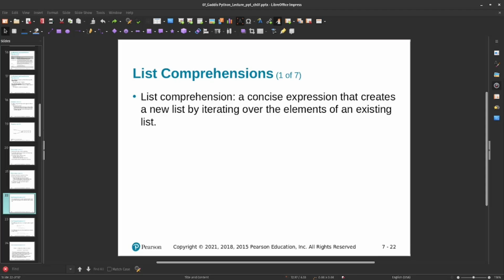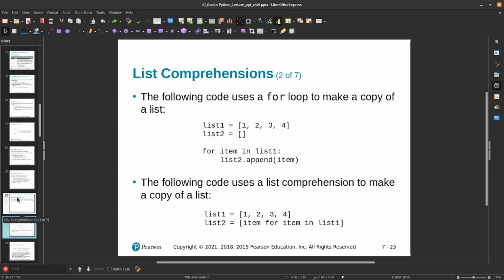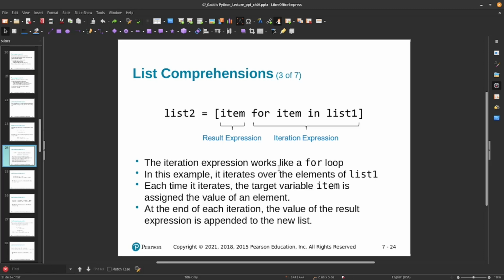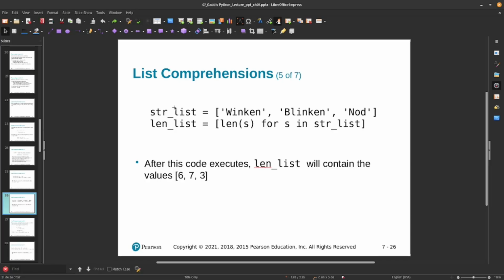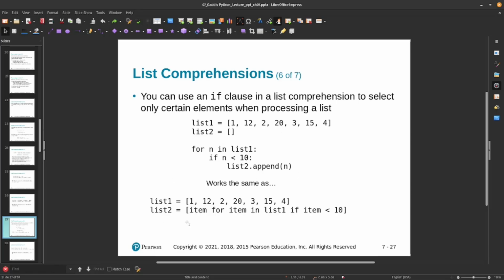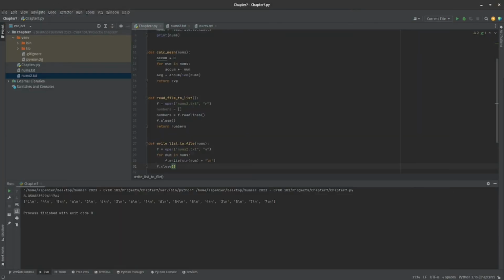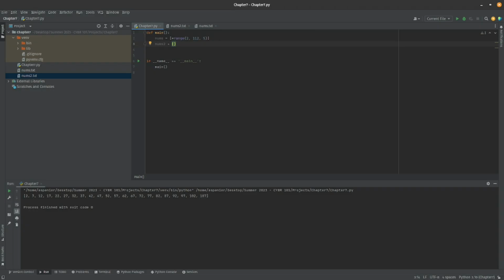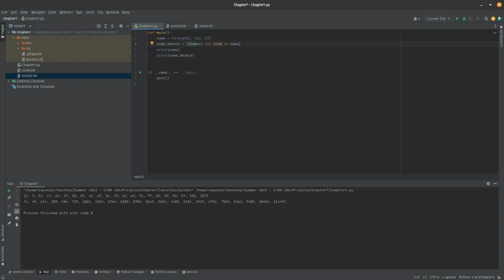Chapter 7 Section 6